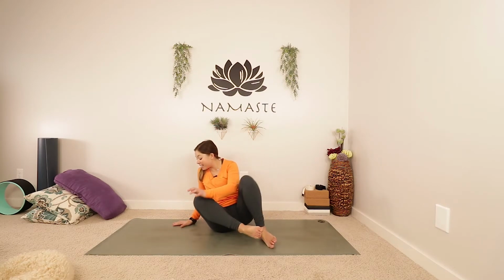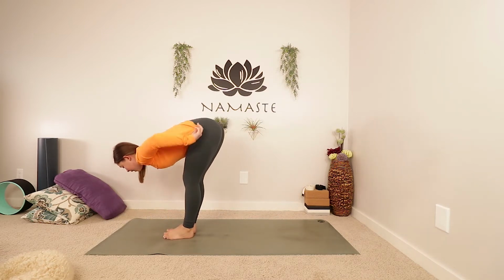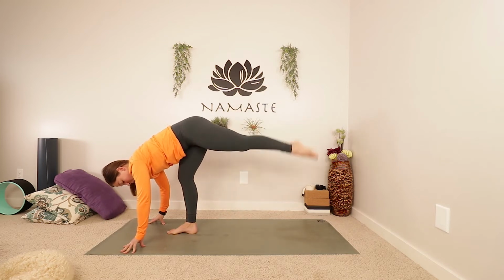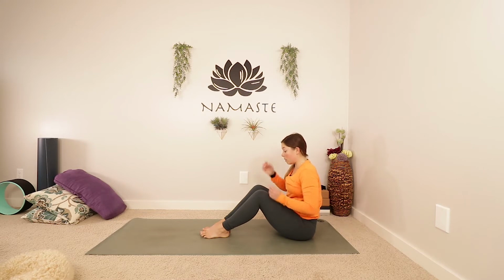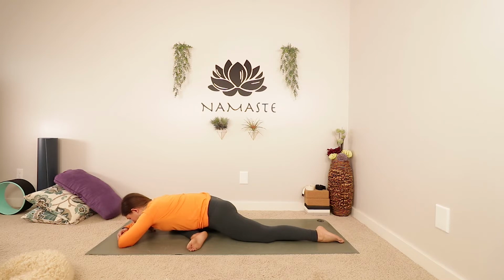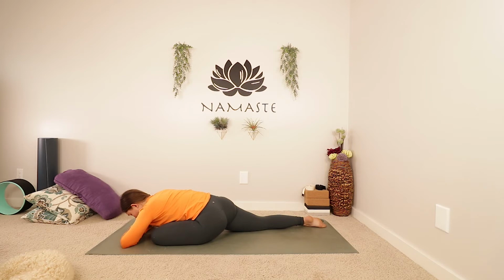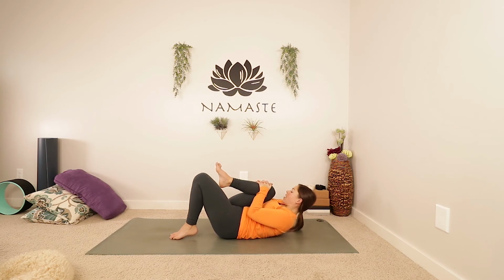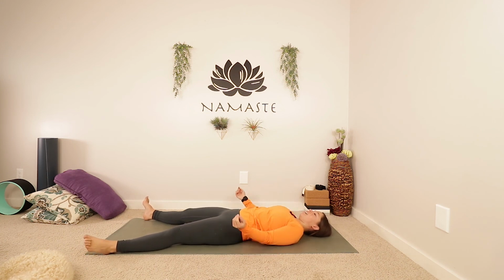YOGA FOR STRENGTH & FLEXIBILITY | FULL BODY YOGA STRETCH | 20 Minutes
Enjoy this yoga practice that combines a little bit of strength work with flexibility postures. I really enjoyed this practice and I hope you do too! Also remember to check out the December 2020 + 12 Days of Christmas Yoga calendar right

Rachel